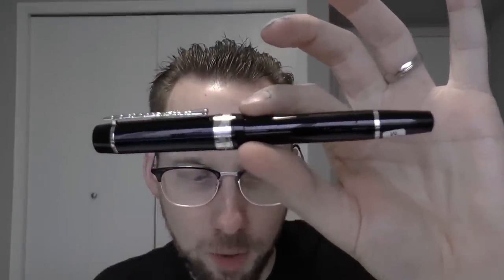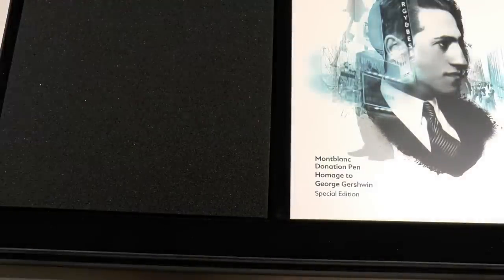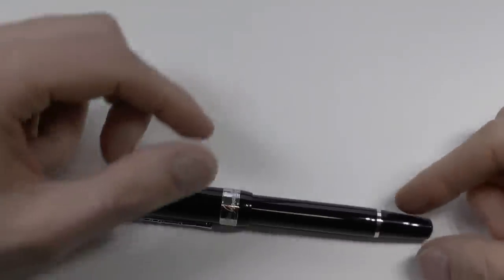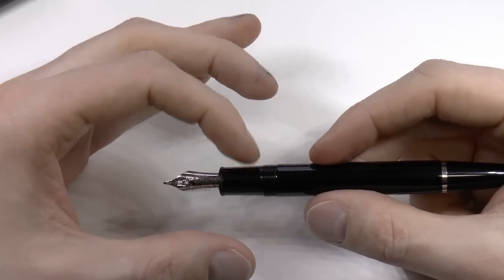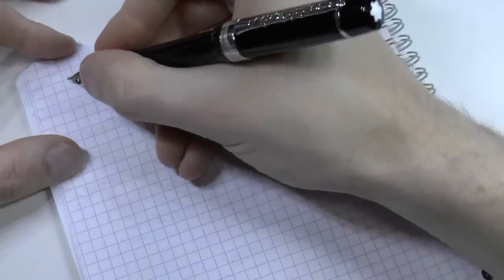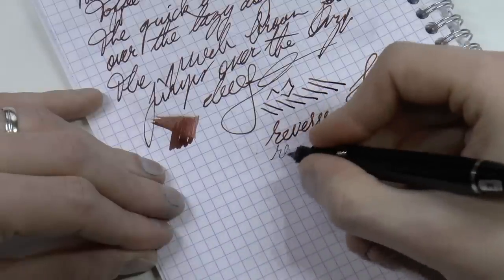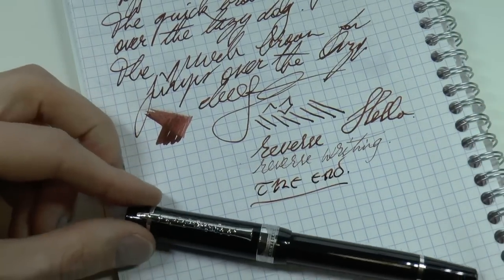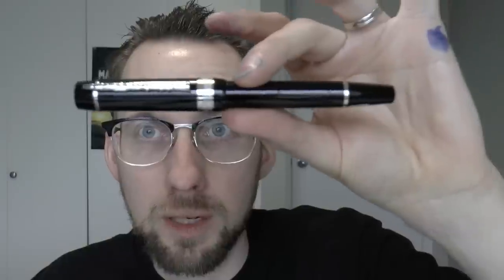Montblanc Donation George Gershwin Fountain Pen Review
Talk to me on FPN: StephenBrown